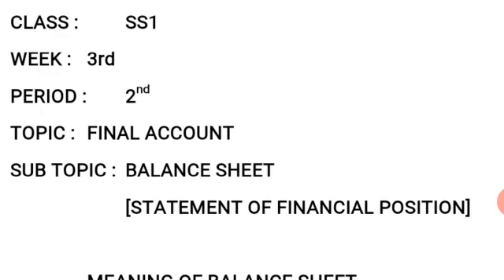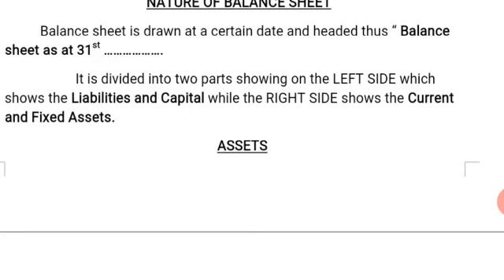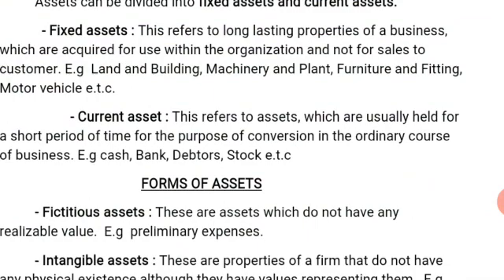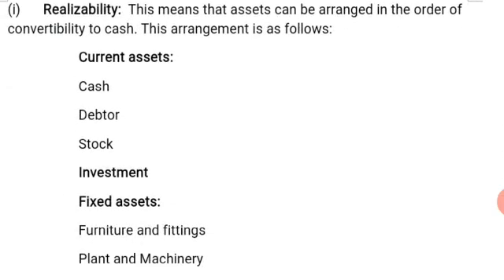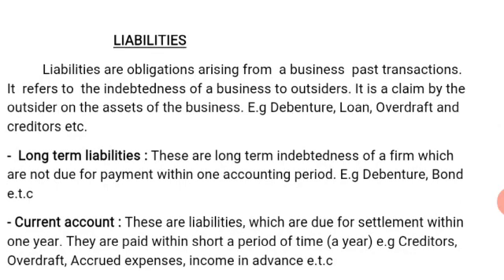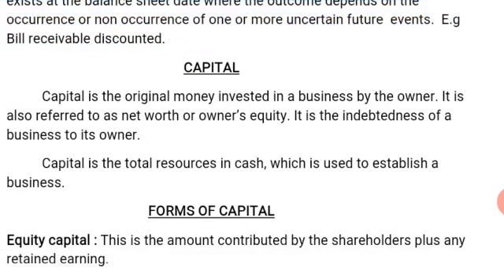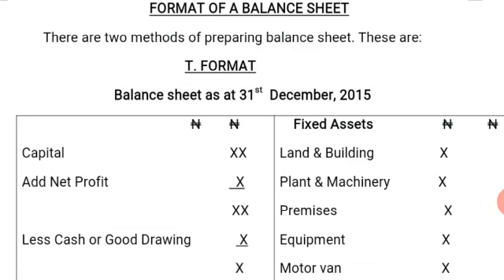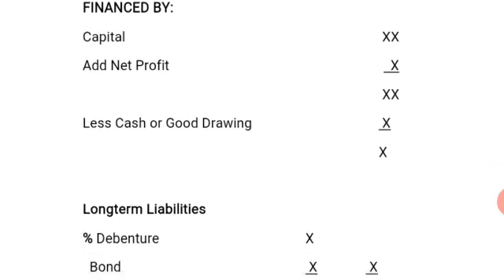MR ISHABIYI SS1 ACCTWK3L2(MRS AKANDE)